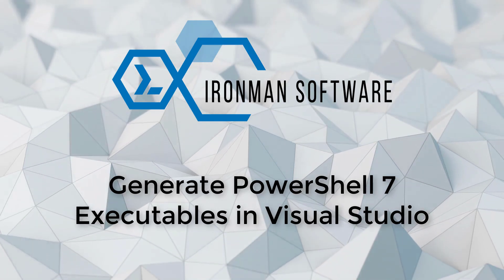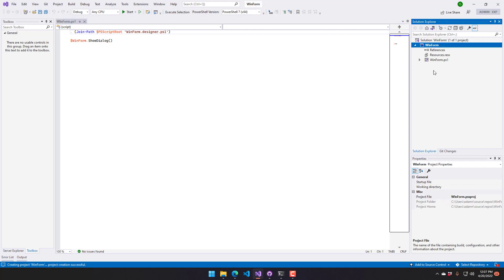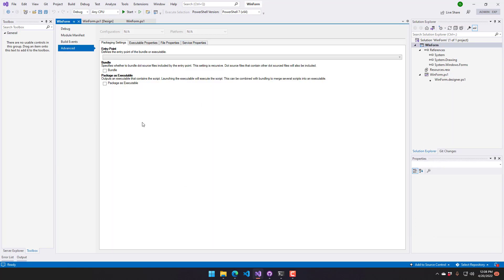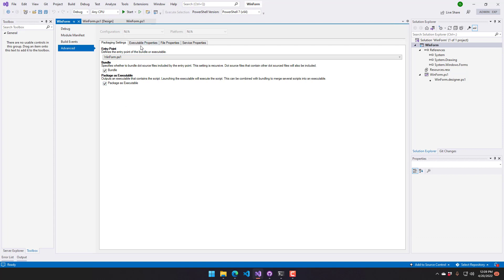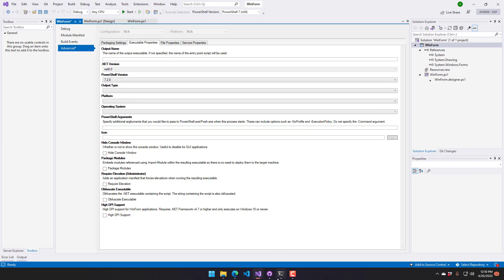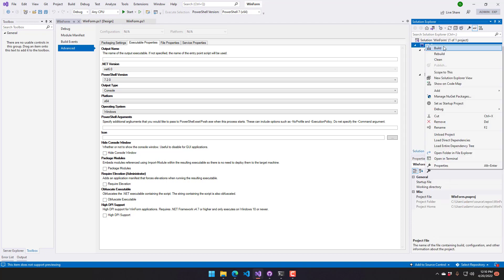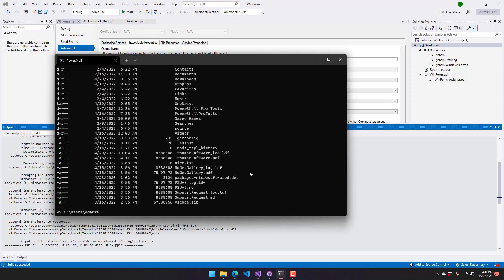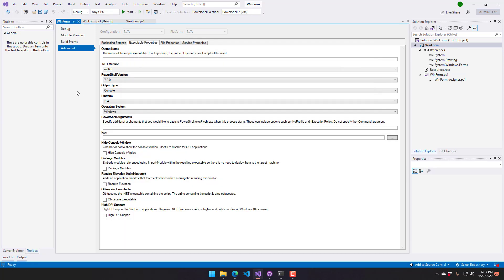Generate a PowerShell 7 Executable in Visual Studio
In this video, I show how to use PowerShell Pro Tools to generate a PowerShell 7 executable in Visual Studio.